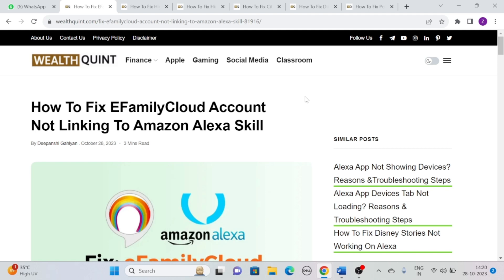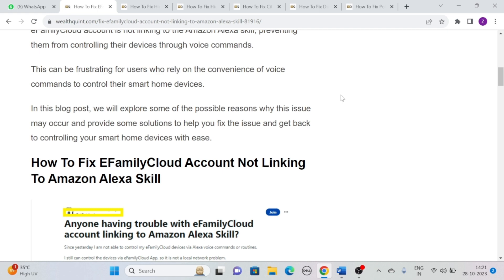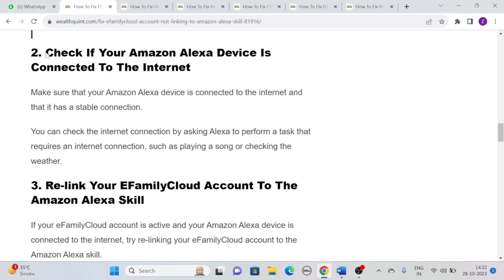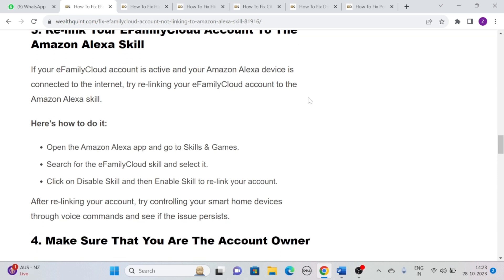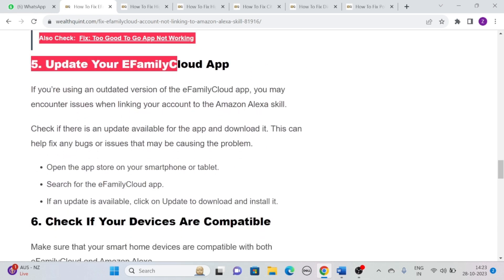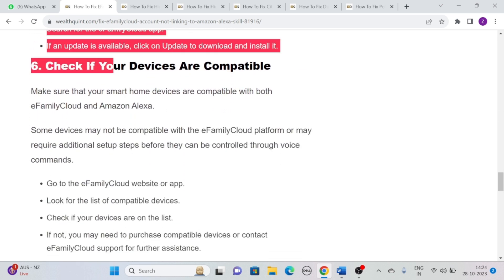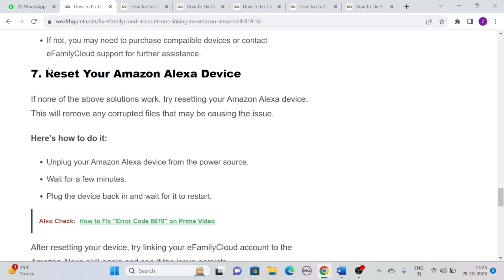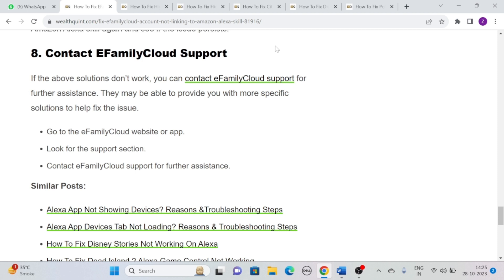How To Fix EFamilyCloud Account Not Linking To Amazon Alexa Skill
Are you facing the frustrating problem of your eFamilyCloud account not linking to your Amazon Alexa skill, preventing you from using voice commands to control your smart home devices? We've got your back! In this video, we'll guide you through a range of solutions to resolve this issue and regain control of your smart home.

0:00 Introduction
0:51 Solution 1: Check If Your eFamilyCloud Account Is Active
1:25 Solution 2: Ensure Your Amazon Alexa Device Is Connected
1:49 Solution 3: Re-link Your eFamilyCloud Account to the Amazon Alexa Skill
2:32 Solution 4: Confirm Ownership and Permissions
2:54 Solution 5: Update Your eFamilyCloud App
3:30 Solution 6: Check Device Compatibility
4:10 Solution 7: Reset Your Amazon Alexa Device
4:50 Solution 8: Contact eFamilyCloud Support